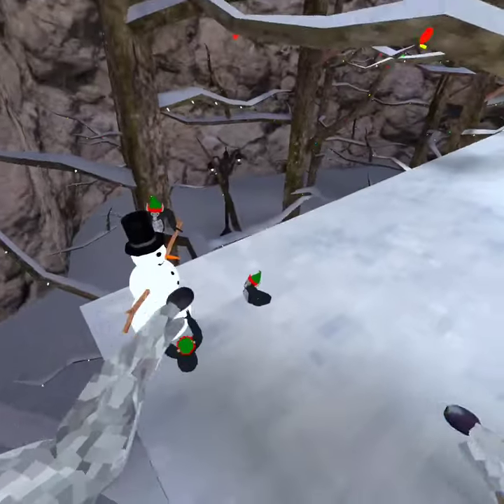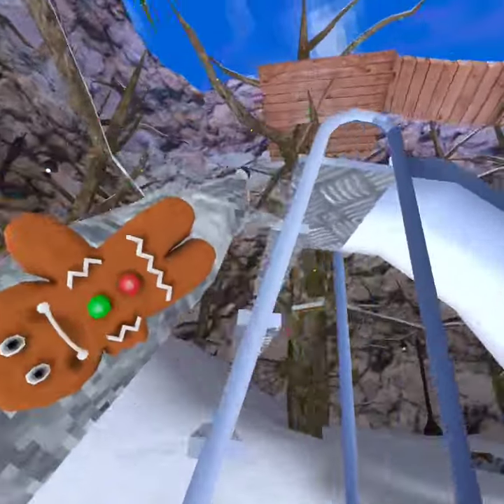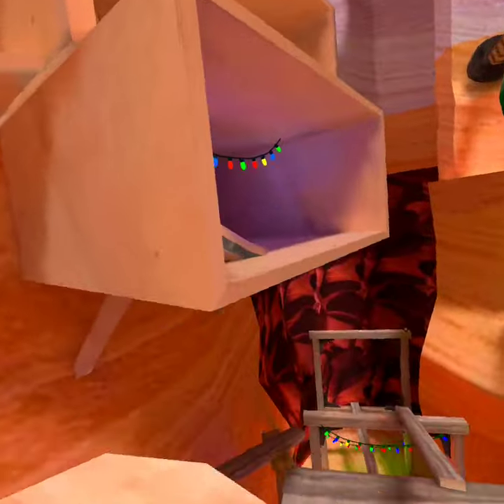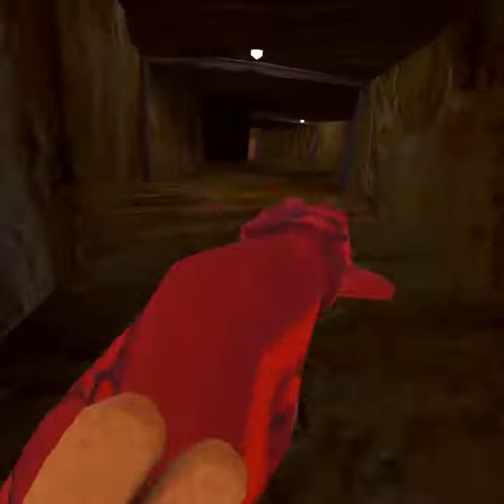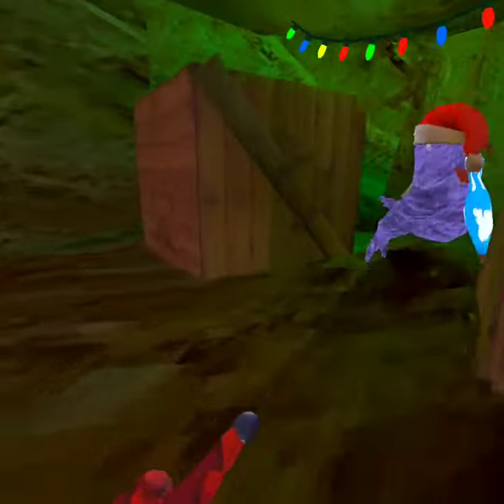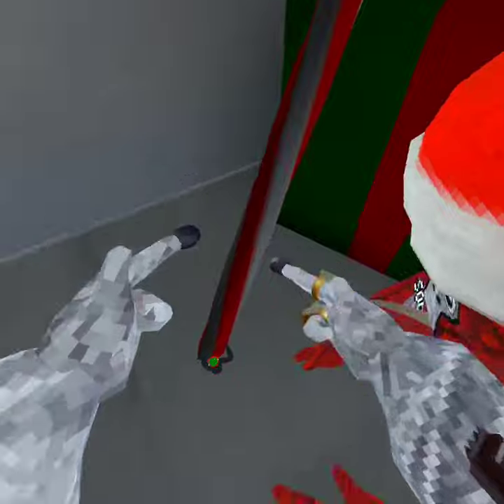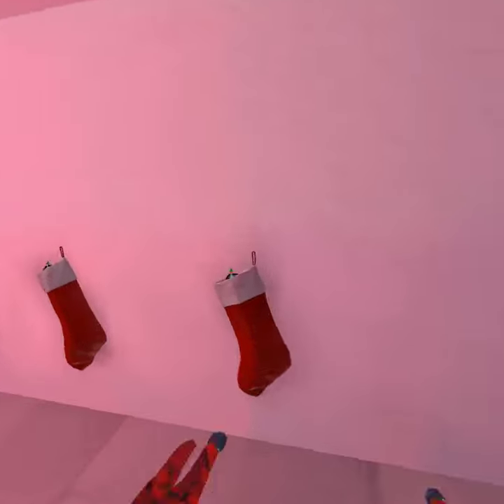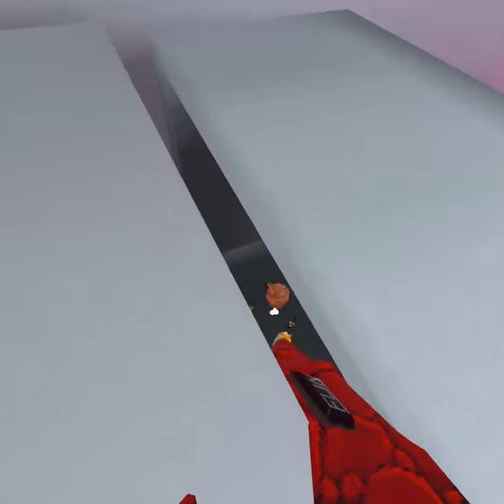How To Find All The Little Monkes !!!